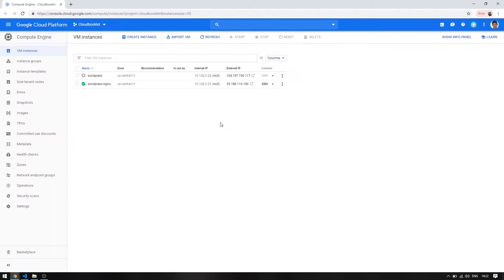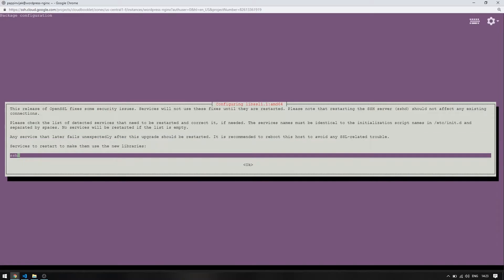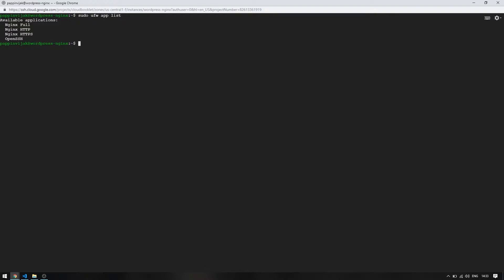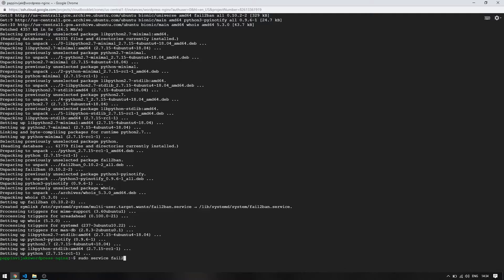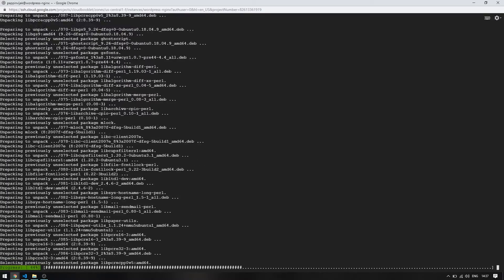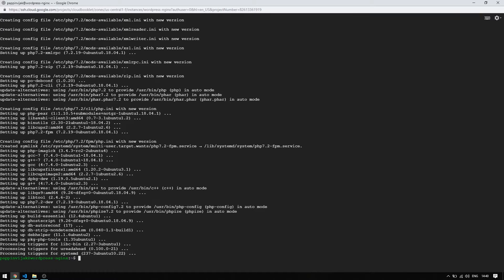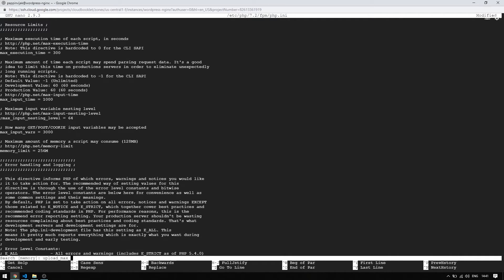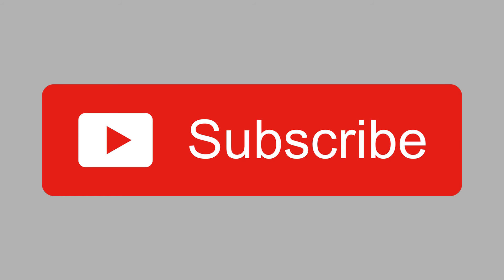LEMP Installation and Setup on Google Cloud Platform NGINX PHP